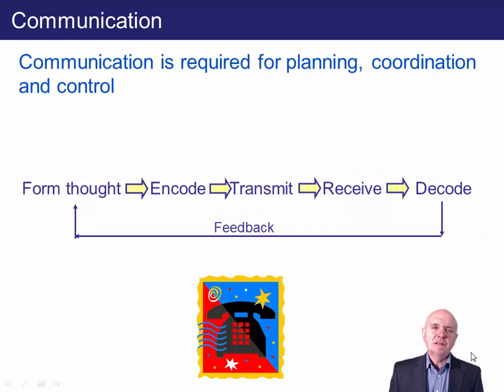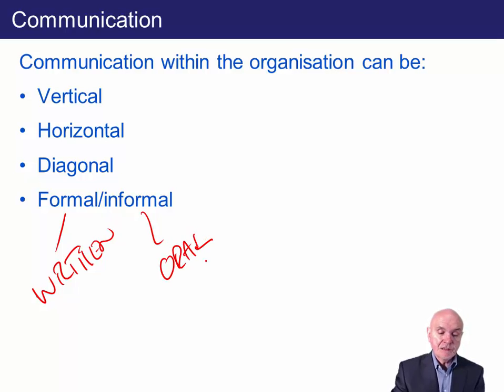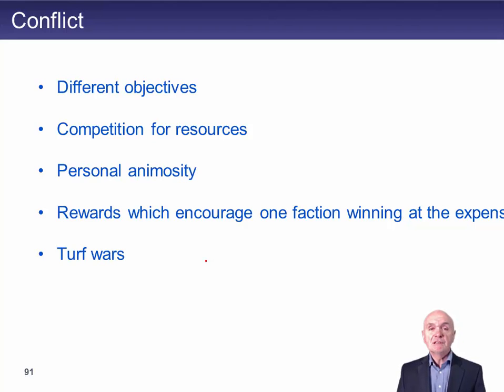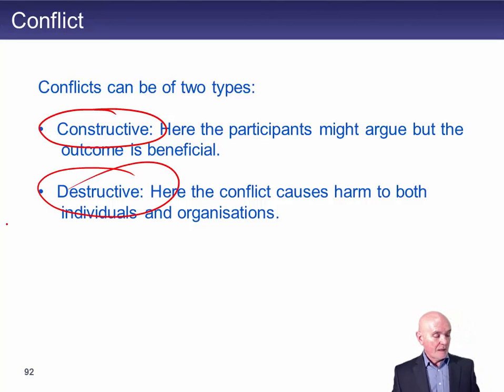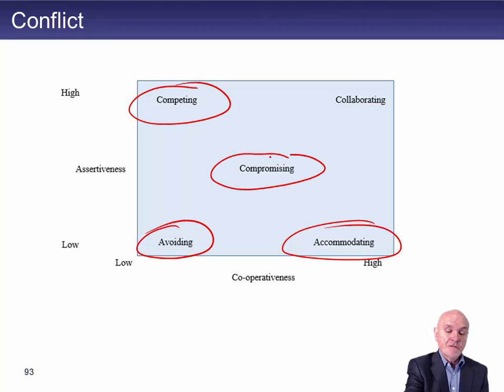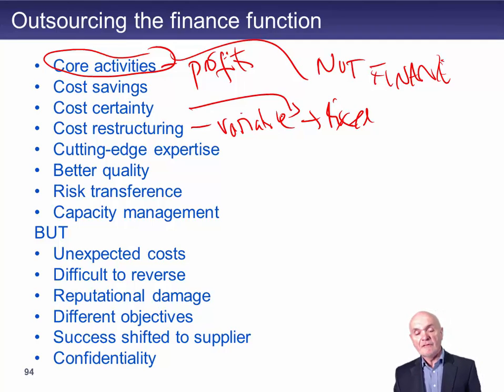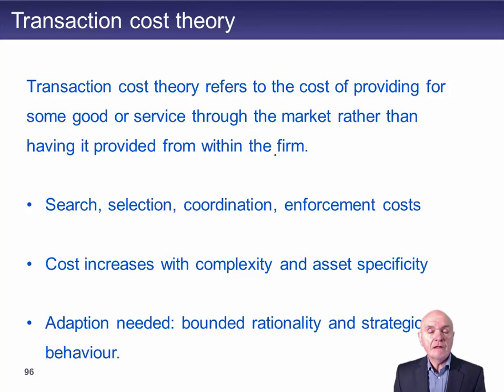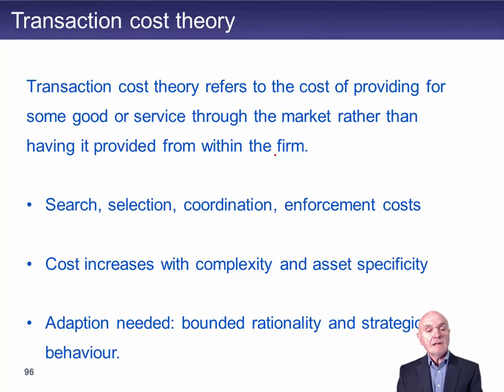CIMA E2 Communication and relationship management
Free lectures for the CIMA E2 Project and Relationship Management Exams